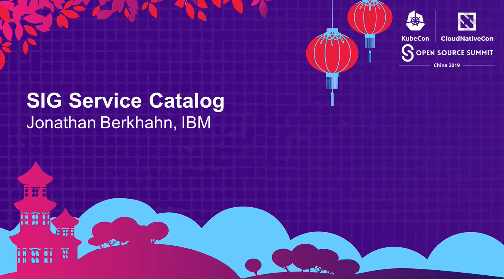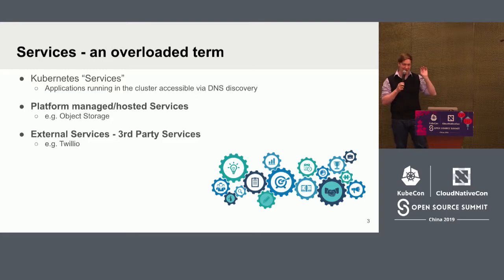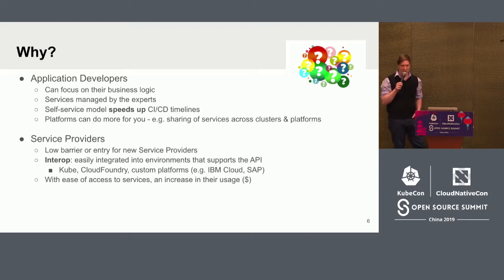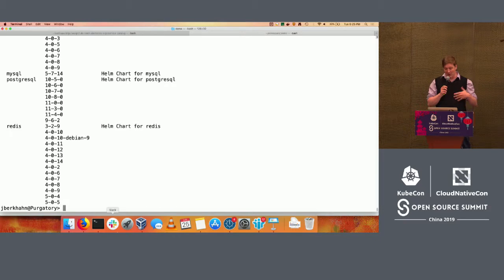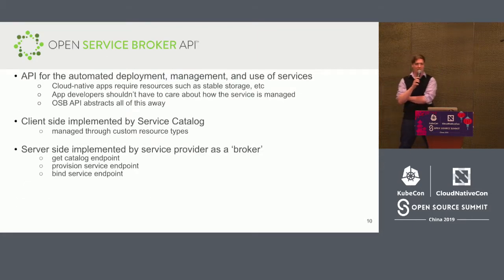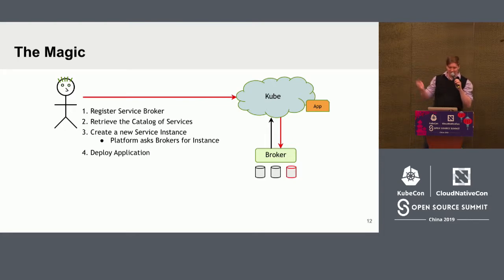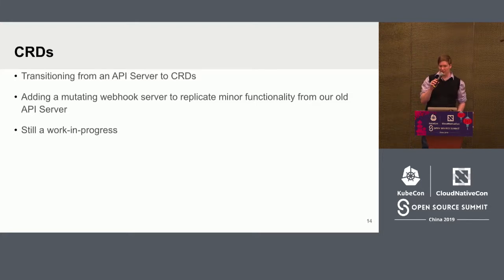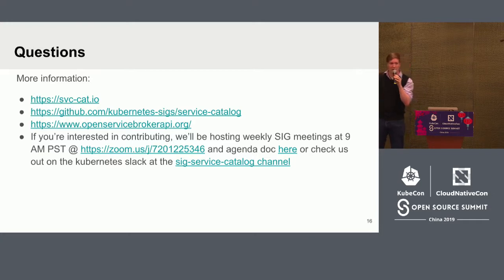SIG Service Catalog - Jonathan Berkhahn, IBM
Come learn about the Kubernetes Service Catalog Project. Service Catalog lets you provision cloud services, regardless of where they are hosted, directly from the comfort of native Kubernetes tooling. Through use of the Open Service Broker API, app developers can use third party services directly from your Kubernetes application. We will walk through provisioning a database through Service Catalog, and then connect it to an application running on the cluster. We’ll also briefly cover recent work and future plans for Service Catalog. Finally, we would love for anyone considering contributing to stop by and get an introduction, meet the maintainers and learn how to become a contributor!